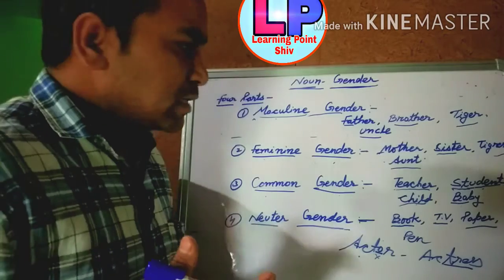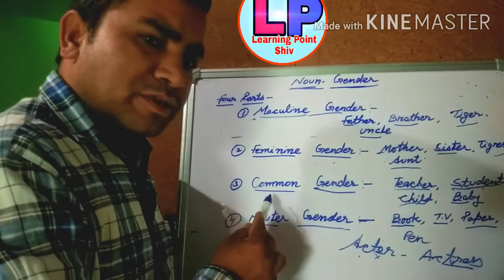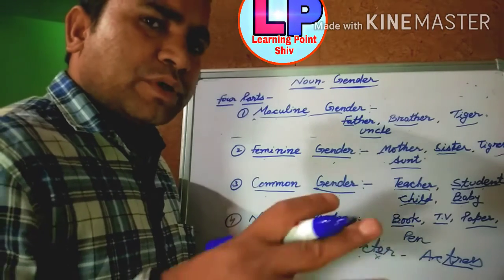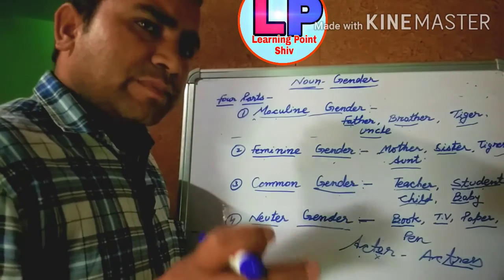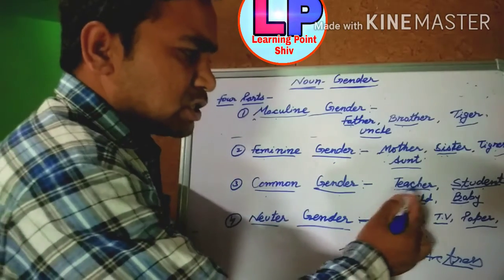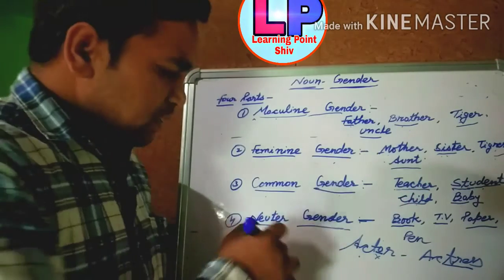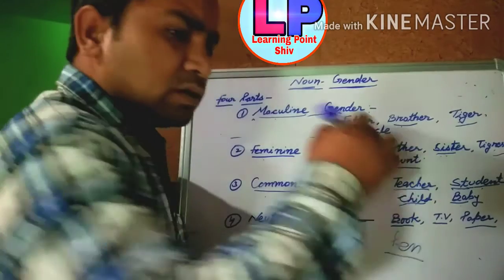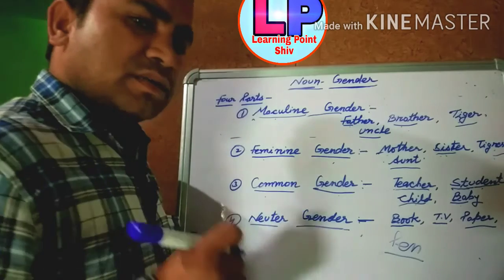Noun - Gender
This video is about Noun - GENDER.